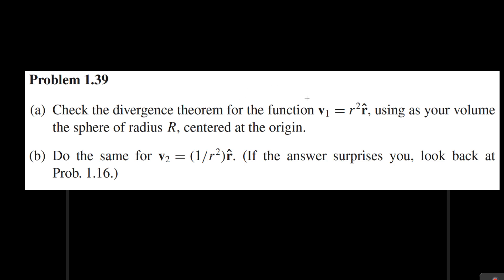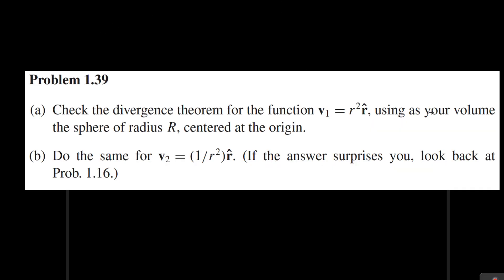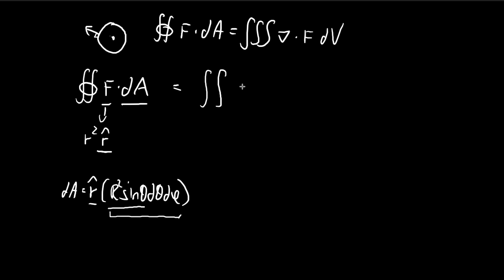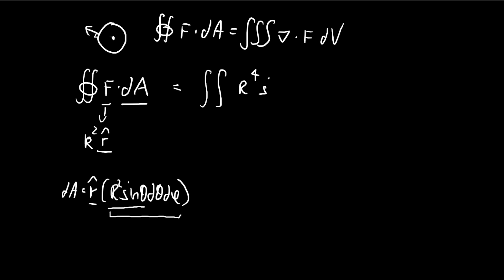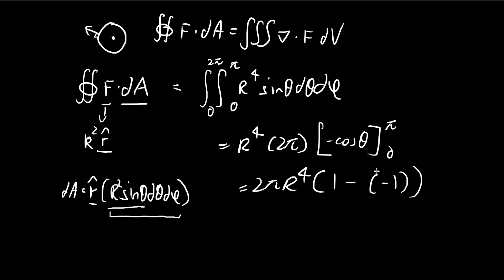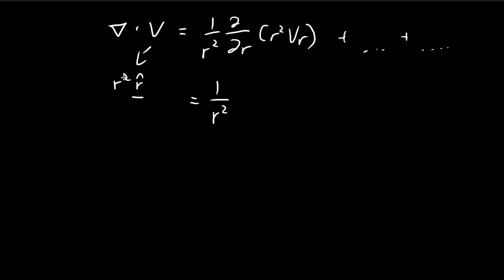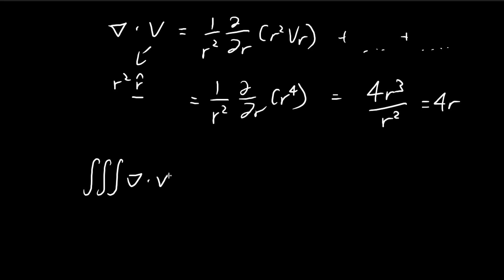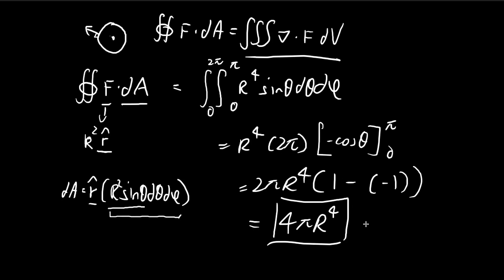Problem 1.39a | Introduction to Electrodynamics (Griffiths)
Suffering from a bad case of hay fever so I don't sound that well in this video.

A quick check of the divergence theorem in spherical coordinates. For those who would like to be a little more rigorous and see how we prove the expression for dA, there is a separate video just for that.